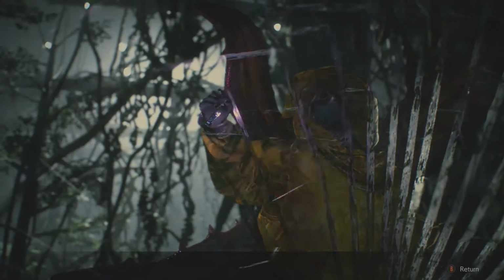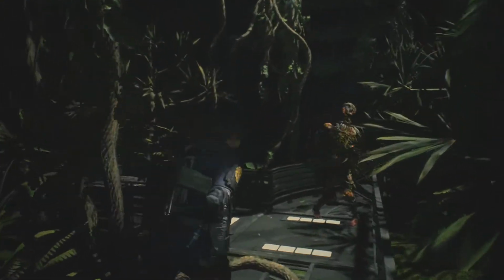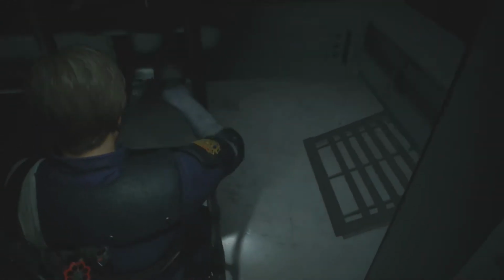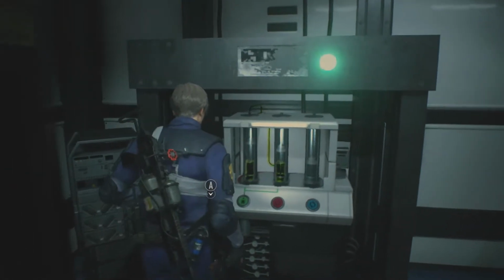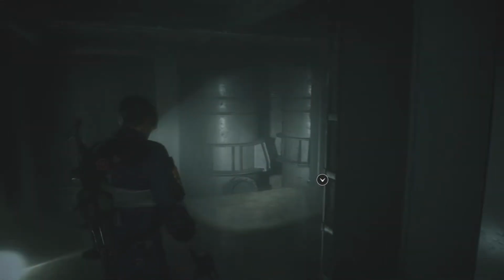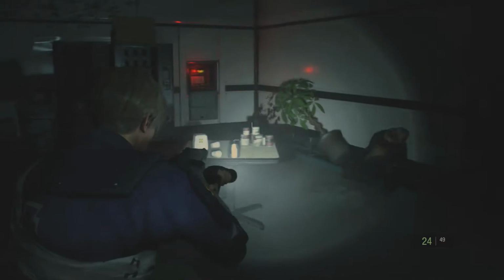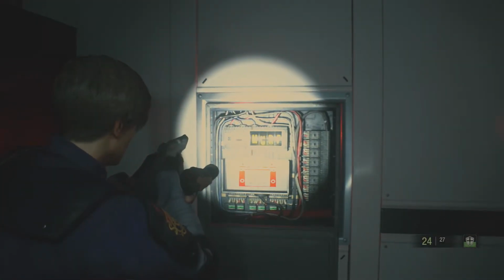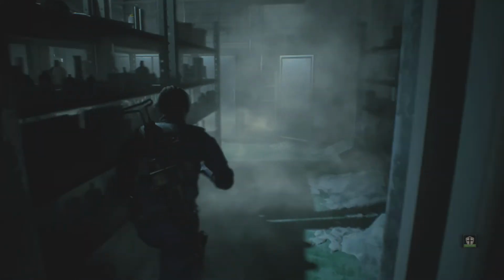Resident Evil 2 Remake Laboratory / Greenhouse Dispersal Cartridge Puzzle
This is a full guide on how to complete the Dispersal Cartridge Puzzle and how to ultimately get the electronic chip to upgrade your wristband. This video has no jump cuts because it can be extremely confusing to find the location of places if you aren't used to the mapping system.